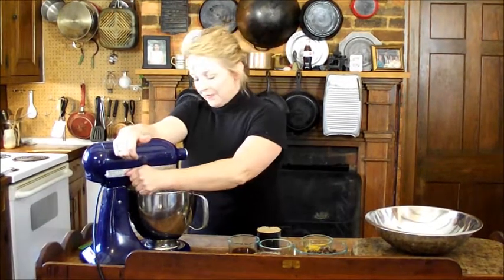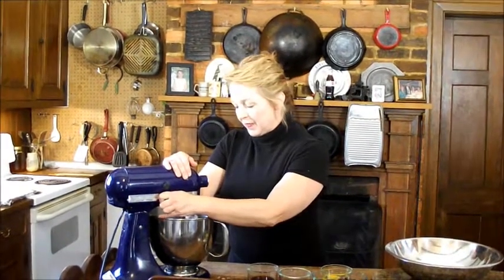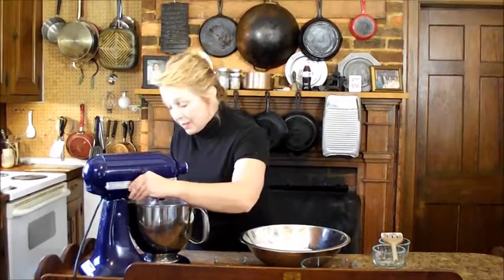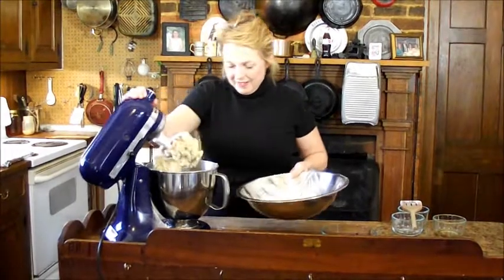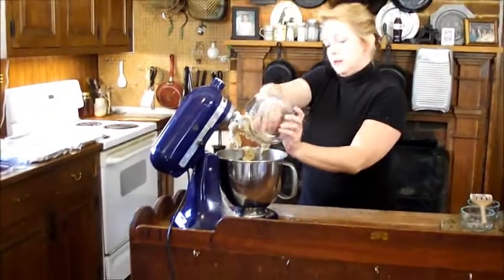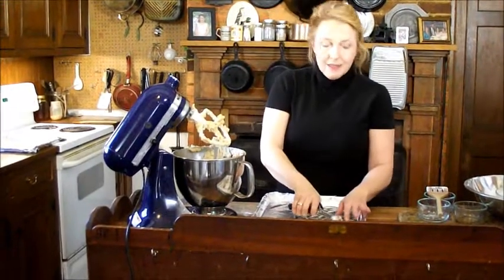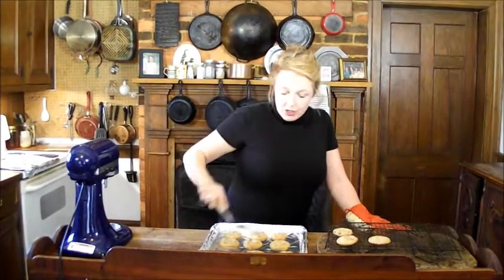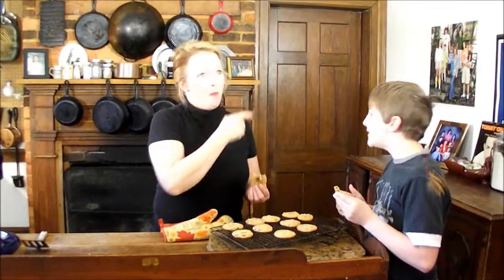Chocolate Chip Cookies Recipe, How to Make Chocolate Chip Cookies, Jan Charles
The perfect chocolate chip cookie recipe - crispy on the outside and chewy in the middle, perfectly sweet and loaded with chocolate - there isn't much better than a chocolate chip cookie, and this one is simple, easy and sure to please the kid in you. Or the kids! Check out just simple it is to make your own kitchen smell like warm, freshly baked cookies...